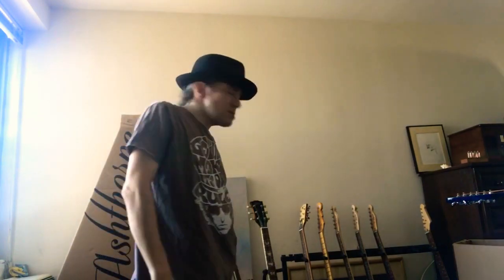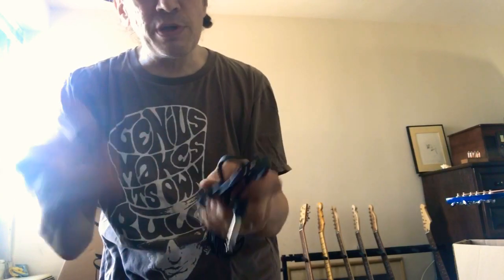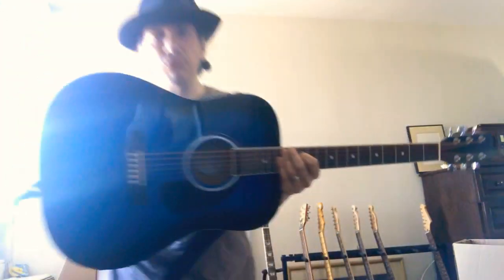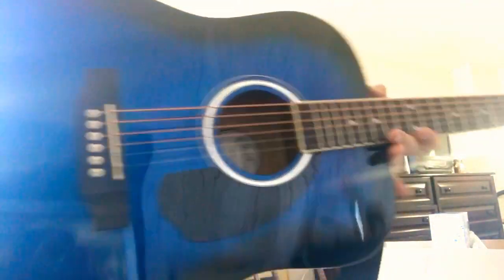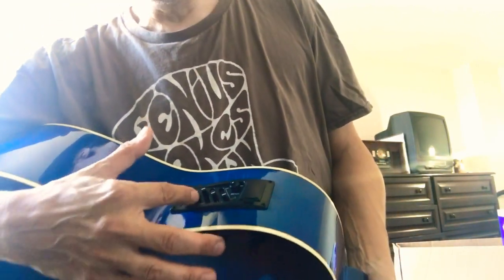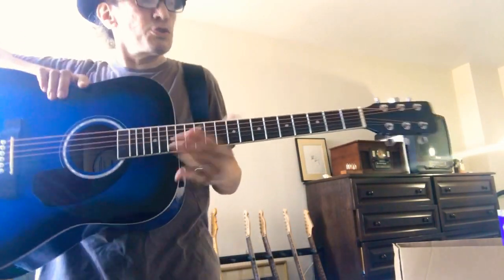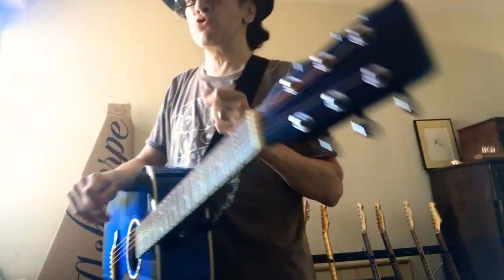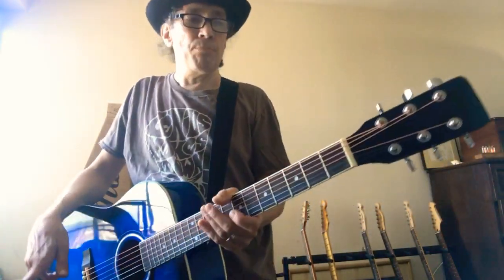Ashthorpe D-90 Full Sized DREADNAUGHT ELECTRIC- ACOUSTIC GUITAR - DEMO, SETUP GUIDE & REVIEW !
Sincerely,
a guitar and bass Instructor,
a singer,songwriter,

I also run NYC’s oldest Hat shop, JJ Hat Center, (they’re open since 1911, I’m there over 25 years)
And, I run a YouTube channel called, “Kevin From JJ Hat Center-Hats and Guitars”

My album credits include compositions on Warner Bothers,Geffen Records, I’ve recorded and performed in venues across the country, My guitar collection includes vintage pieces, and many expensive,and rare instruments.

   When my guitar students began to ask me to suggest  inexpensive, yet quality Acoustic guitars.. I started hunting,
    I found one brand that seemed to have all the features,
..all the five star reviews..
a killer preamp/EQ section! It’s an electric-acoustic!

I purchased it for myself,
I figured so many good reviews?...
and Amazon is so cool with refunds...
I had nothing to lose..!

I had a $100 gift card from Father's day.
I unboxed it..

Free heavyweight cordora nylon gig bag
Free guitar cable
Free guitar strap
Free extra set of strings
Three types of picks
Battery included..
Allen wrench
    (for truss rod adjustment)
A chord chart for beginners..
FIVE color choices!

  I estimated the gigbag alone as probably selling for $25-29 on Amazon!..
It's not really padded,
but to compensate, it's made from a supermassive grade
cordora Nylon, the type you'd see on a good tent or pro backpack.

 I found absolutely zero flaws,or complaints, and I haven't tried to turn the Allen wrench yet, as ND adjust the neck. It came just fine from the factory.

    It hold tune solidly, It's lightweight, a solid build,
 good tone,
playable setup out of the box..

It's a very modern and classy looking design,
with its Martin-esque headstock,
and Navy blue laquered headstock & laser etched headstock logo.

The Ashthorpe Line Of Electric-Acoustic guitars is a rare example of NOT getting what you payed for..

(It’s getting WAY MORE than you expect!)

Lately, the quality of lower priced guitars being built in Asia is unbelievable.
They seem designed by younger MUSICIANS,
with players in mind..

  I will leave the Amazon link to the Ashthorpe lone of guitars below.

This is the model I am playing here, the one that I ordered

To purchase Ashthorpe Guitars..

                         Gear used:
Ashthorpe D-90 Full sized Dreadnaught in blue burst

Marshall DSL40c Amplifier

Walrus Audio Fathom reverb

Alexander Amnesia Delay

Earthquaker Devices Grand Orbiter Phaser

Line 6 M5 Reverse Delay

 Ashthorpe D-90 Full Sized Dreadnaught
Additional sound samples, demo: